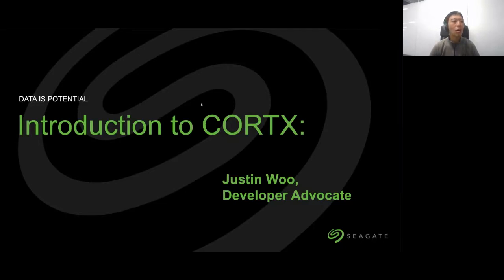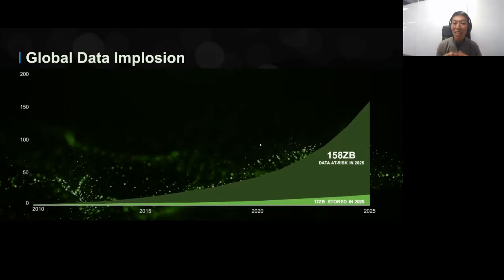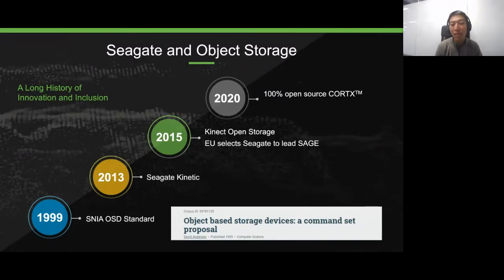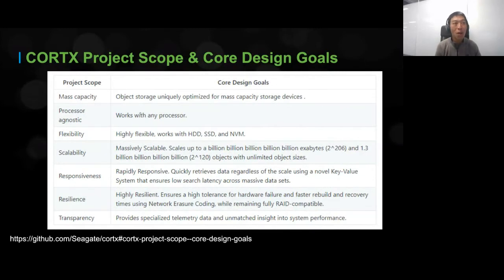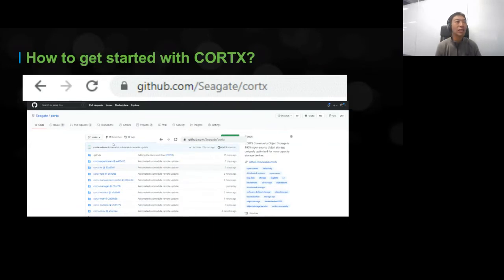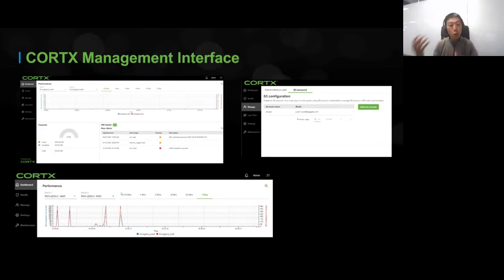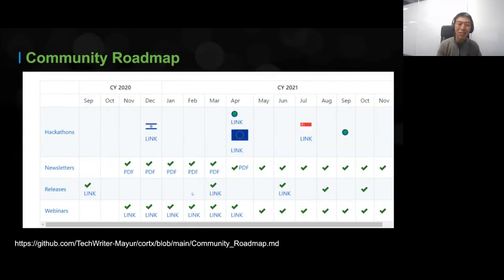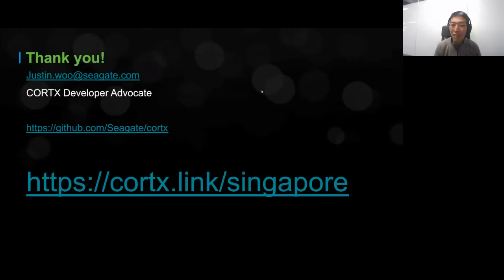SODACON2021 Day1 Main Track Introduction to CORTX Open source Intelligent Object Storage Software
SODACON2021
SODA Foundation organized it’s flagship event - SODACON on July 13-14, 2021, as a global virtual event. This year, we welcomed a record-breaking number of 1081 registrants and 700+ attendees from 25 countries, hosted 5 tracks, 9 keynotes, 4 panel discussions with over 50 sessions presented by 80+ industry experts, and had support from 20+ sponsors & partners.

SODA Foundation
SODA Foundation is an open-source project under the Linux Foundation that aims to foster an ecosystem of open-source data management and storage software for data autonomy. SODA Foundation offers a neutral forum for cross-project collaboration and integration and provides end-users quality end-to-end solutions.